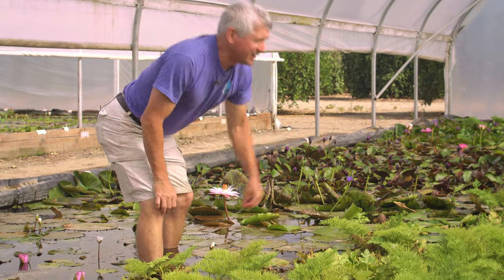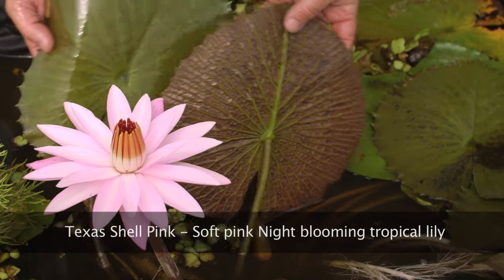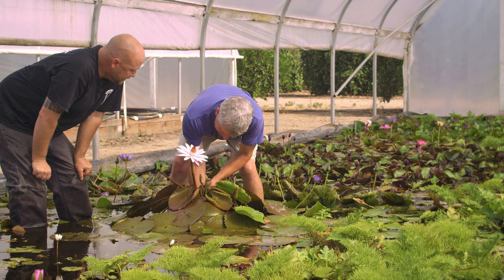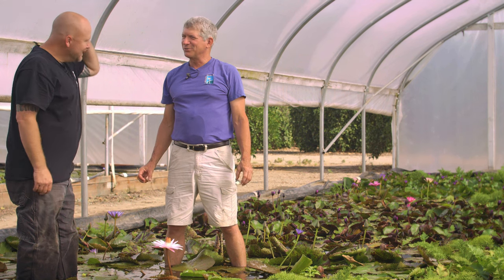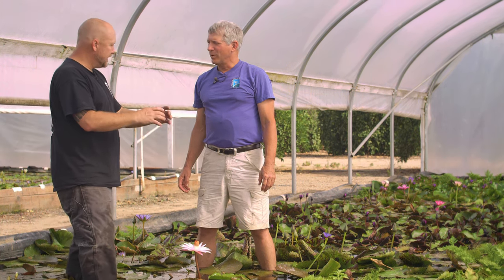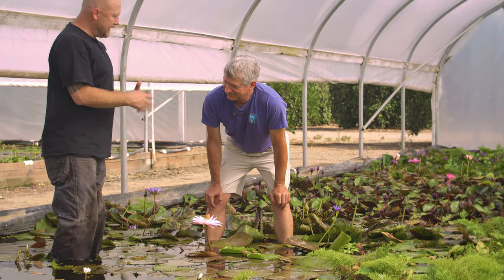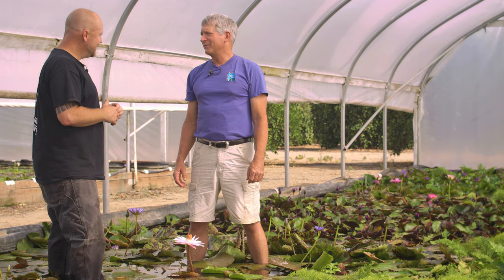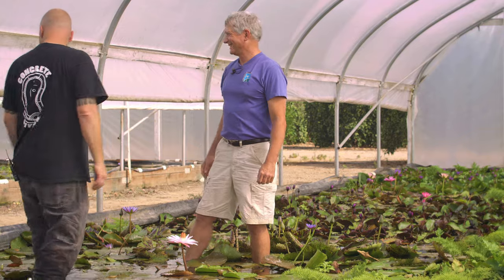Tropical Water Lilies – Texas Shell Pink – 5/6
The Texas Shell Pink night blooming tropical water lilies are a lovely aquatic plant that is a fantastic choice for any medium to large Lily-pond! This plant offers wonderfully fragrant flowers that resemble the white/pink color on the inside of a large conch shell from the ocean. The lilies will offer an amazing, show stopping flower with a 10” spread. Establish this aquatic plant early in the summer in a 7” x 16” lily pot and it will give off glorious flowers all summer long with warm water and plenty of sun. It produces large serrated lily-pads with thick veins.